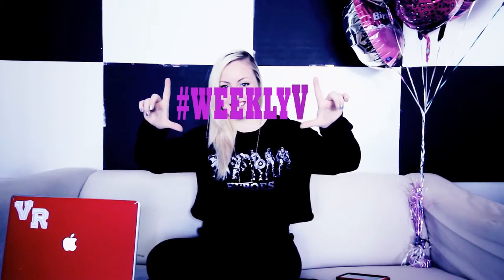V.Rose (WeeklyV Makeup Bag)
WeeklyV: V takes you through what's in her makeup bag, Give aways, and More.

Twitter.com/vrosemusic
Facebook.com/vrosemusic
Fan Instagram: @vrosejusforfans